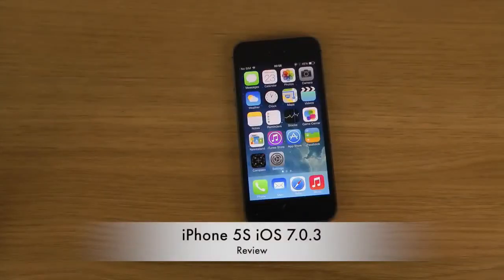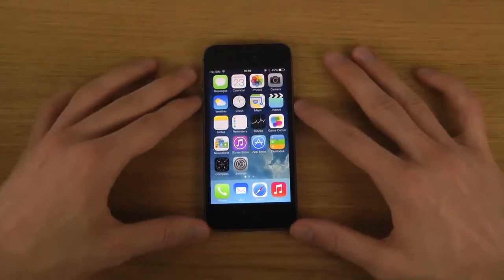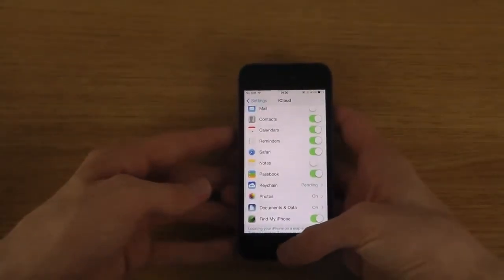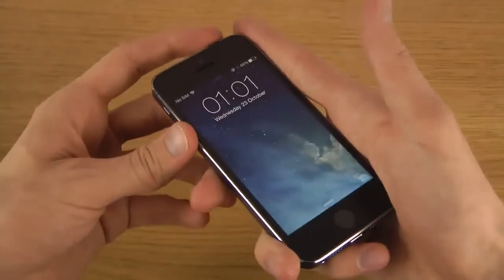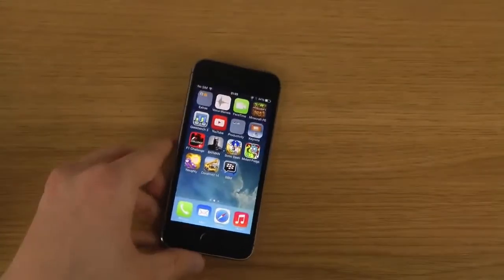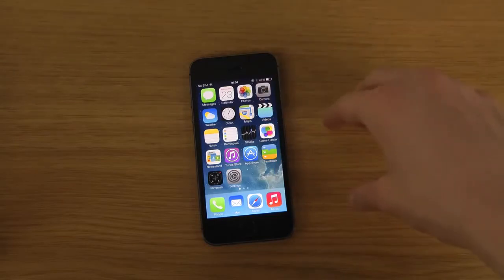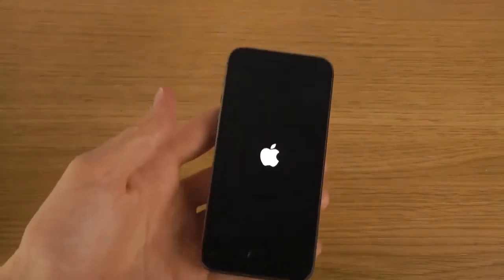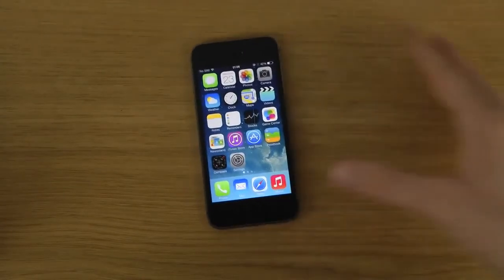iPhone 5S iOS 7 0 3 Review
OPEN Apple unveils the new iPhone 5S and the cheaper iPhone 5C in a Beijing news conference, but analysts say it is still too expensive.Full Story:Apple unveiled the new iPhone 5S and the cheaper iPhone 5C in Beijing on Wednesday, but analysts and consumers say the phones are still too expensive to compete with cheaper Asian rivals.For the first time, Apple held a launch event in Beijing, hours after it unveiled the two new handsets at the companys california headquarters on Tuesday.Reporters played with samples of the phones, but many were disappointed that the launch was essentially just a video replay of the U.S. event.The plastic-backed iPhone 5C will sell for 730 U.S. dollars in China, almost 200 U.S. dollars more than the United States retail price and only 130 dollars less than its top-of-the-line sibling, the 5S.New Apple product releases tend to generate a great deal of buzz, but the 5Cs reception in China, where fans have been known to queue for days for new products, was lukewarm at best.Apples share of the China smartphone market slipped to 5 percent in the second quarter, according to research firm Canalys.Apples trailing not just South Koreas Samsung but also Chinese brands Lenovo, ZTE, Huawei and Xiaomi.Xiaomi, a company just three years old, has been dubbed as Chinas Apple, and its billionaire, black shirt and jeans-wearing CEO Lei Jun compared to Steve Jobs.The new smartphone being launched cost just 330 U.S. dollars, and their hugely popular smartphone, the Hongmi, sells for even less, at 130 U.S. dollars.[Shaun Rein, Managing Director, China Market Research Group]: (english)Apple is no longer the cool, aspiration purchase that Chinese in their 20s all want. Their brand image has deteriorated in the last quarter, and young Chinese all want Chinese brands like Xiaomi, and even Lenovo. Because these are at the right price point. Theyre about 30 to 40 percent cheaper than Apple, but actually they have all the same bells and whistles as Apple. samsung/ samsung tablet/nokia/nokia tablet/nokia lumia/nokia notbook/apple/apple i phone/ apple i pad/sony/sony exprea/micromax/htcmobile/LG phone/karobn phone/black berry/lava phone/lenovo/motorola phone/iball mobile/intex mobiles/spice mobiles/videocon mobile/ lemon mobiles/ zen mobiles/ maxx mobiles/ fly mobiles/ GFive mobiles/ google phones/ dell/ pansaonic/ nokia lumia 2520/ nokia asha 502 dual sim/ alcatel one touch pop c7/ nokia lumia 1520/ hp salte 7extreme/samsung galaxy note 10.1/ samsung galaxy star pro S7262/ samsung galaxy trend2 duos s7572/ samsung ativs neo/samsung galaxy note3/ samsung galaxy trend s7392/samsung chat s3330/ samsung chat s3332/ samsung E1500/samsung gravity QT289/samsung galaxy s4 mini dous 19192/ samsung galaxy tba 8.0 T3100/ samsung galaxy Trend3 G3502/samsung galaxy round/samsung fame light s6790/samsung galaxy pro s7260/nokia lumia 1020 / nokia lumia 625/nokia lumia 925/nokia asha 501/nokia asha 210 dual sim/ nokia asha 501 dual sim/nokia 301 dual sim/ nokia asha 210/nokia lumia 520/ nokia lumia 720/nokia asha 310/ nokia 105/nokia lumia 2520/ nokia lumia 1520/ nokia asha 500 dual sim/ nokia asha 502 dual sim/sony Xperia C/ sonx Xperia Z1/sony xperiaM/ sony xperia z ultra/sony xperia l/ sony xperia sp c5302/sony xpreia tabletz/ sony xperia tabletz lite/sony xpreia Z/ Soney Xpreia Tablet S3G/sony Xperia ZL/ Sony Xperia E/apple Ipad 4 Wi-Fi/ apple Ipad Mini Wi-Fi/apple I pad3/ Apple IPad 3 Wi Fi/apple IPad3 WiFi 4G/ Apple IPad Mini/apple IPhone 4S/ Apple IPhone 4S 32GB/apple IPhone 4S 64GB/ Apple IPad 2 WiFi with 3G/LG G2/LGLG-600/LG KG220/ LG T585/LG A390/ LG Optimus G pro/LG Optimus Zone VS410/ LG Optimus L4 Dual E445/LG Optimus Vu II GSM/ LG Optimus F5LG Optimus F7/ LG My Touch E739/LG Optimus L9 II/ LG G Pad 8.3/ LG Vu3/ LG G Pro Lite Dual/Black berry Z30/ Blackberry 9720/blackberry Q5/ Blackberry Q10/balckberry Pearl Flip 8230/ blackberry Z10/blackberry Curve Touch CDMA/ Blackberry Curve 9220/ Blackberry Curve 9320/ balckberyy Bold 9790/ Blackberry P9981 Porsche/ Blackberry Curve 9380/ Lenovo Miix10/ Lenovo A600e/Lenovo A516/ lENOVO a369i/lenovo A850/ Lenovo A1000/ Lenovo A3000/ Lenovo S6000/LENOVO p780/ lENOVO a706 SMART phone/ lenovo A820/ Lenovo A830/lenovo S5000/ LENOVO viBEx/LENOVO mIIX2/ lenovoS920/MOTOROLA motoyuva w156/ mOTOROLA motoyuva w160/motorola RAZR D3/ Motorola RIZR Z8/ motorola RAZR D1/ motorola DROID RAZR /mottorola electrify M/ Motorola RAZRI/ mOTOROLA rAZRhd/ motorola Motosmart Me/motoroal Droid RazrM/ motorola Photon Q4G Lite/motorola MotoX/ Motorola Droid Mini/ motorola Droid Maxx/ motorola Dirod ultra/